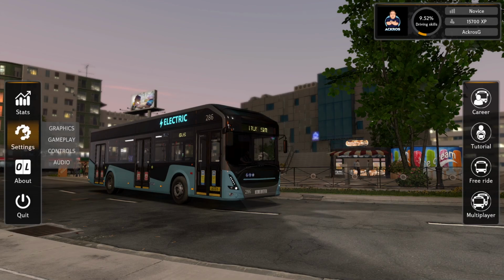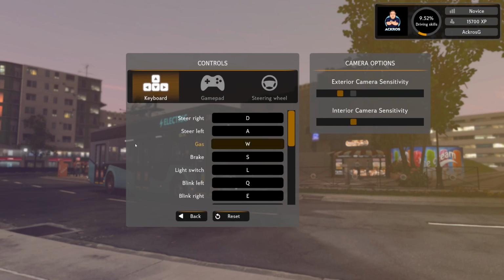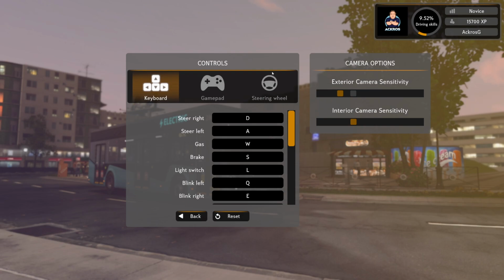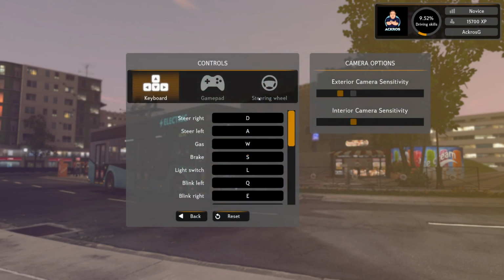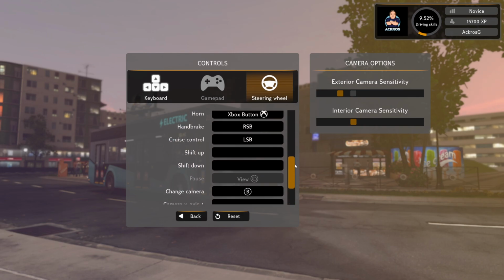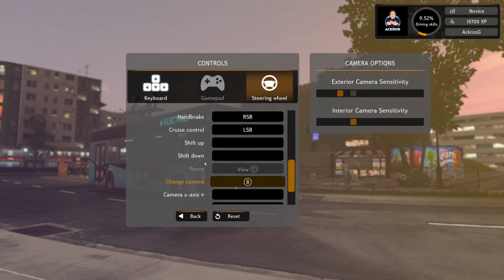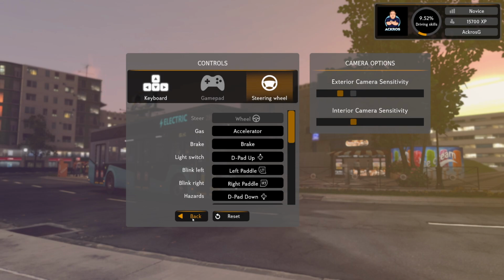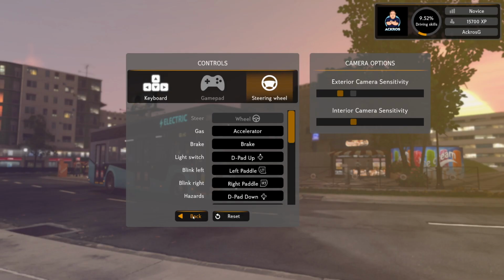Troubleshooting Wheel Controllers // Bus Driving Sim 22 /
Today looking to share a tip on how to get your Wheel controller & pedals working with Bus driving Simulator 22.

This amazing bus simulator will allow you to transport passengers across three different cities (Rio de Janeiro, Munich and Los Angeles) using various bus models with realistic physics and graphics.

Play this bus simulator in single-player with career and freeride modes or immerse yourself with friends in the online multiplayer mode.

Bus Driving  Sim 22 is the defining bus simulator for PC.

Developed and Published by Ovilex

** includes driver framework for many controllers not made by Logitech to work with unity based games. So try it if your wheel controller is not working.

🔴 *** Socials ***

🔴 *** ABOUT ME ***
Left Handed , Blue-eyed leprechaun hailing from Ireland, IT & Gamer Veteran , Musician

When I have time I like to both record and stream content.

BUS DRIVING SIM 22, LOGITECH G HUB SOFTWARE